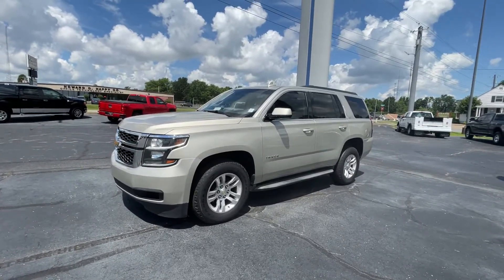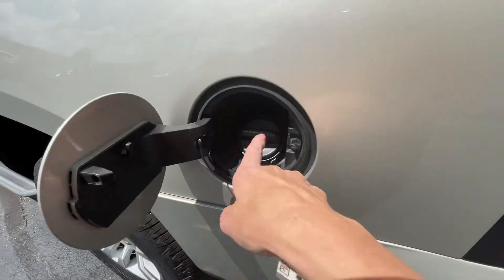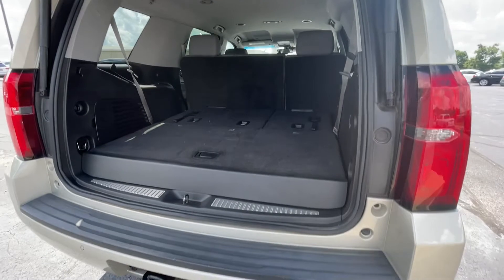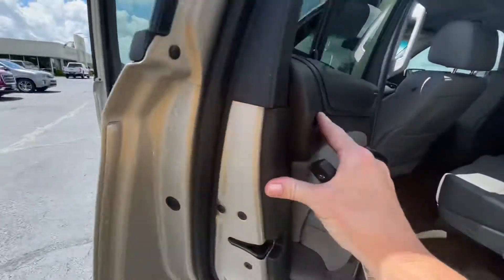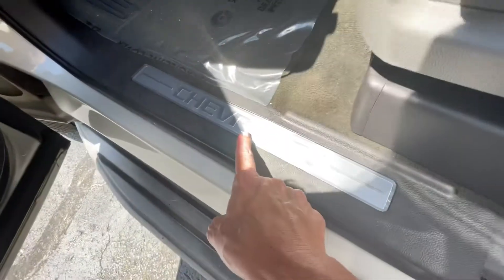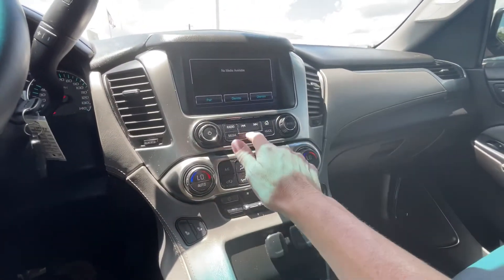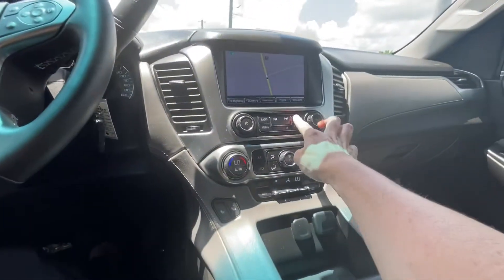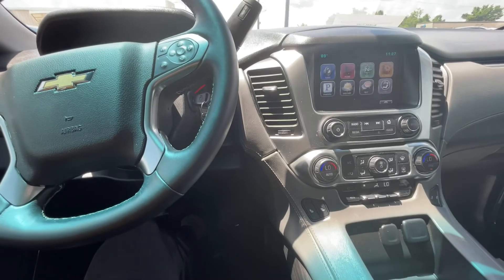2015 Chevrolet Tahoe LT LEATHER